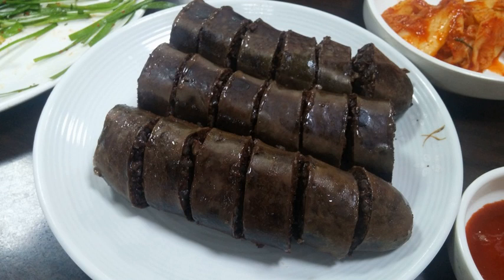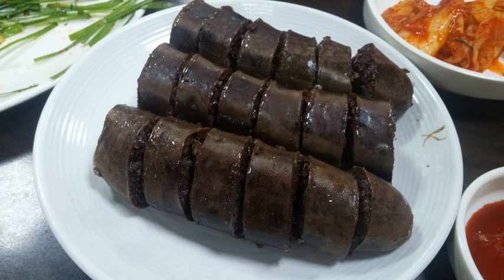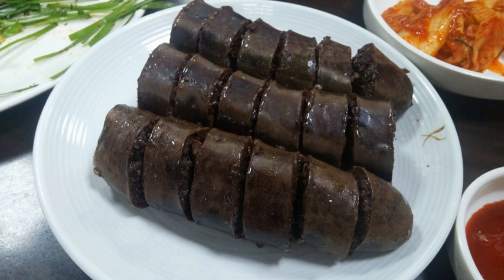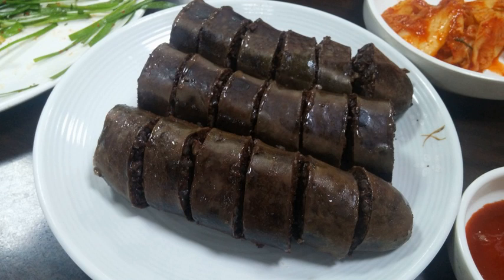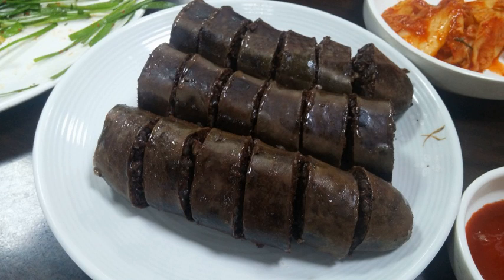Sundae (Korean food) | Wikipedia audio article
This is an audio version of the Wikipedia Article:
Sundae (Korean food)

00:00:18 1 History
00:01:11 2 Varieties
00:02:34 3 Accompaniments
00:03:21 4 iSundae/i dishes
00:03:48 5 See also

- Socrates

SUMMARY
Sundae (Korean: 순대 [sun.dɛ], sometimes anglicized as soondae) is a type of blood sausage in Korean cuisine. It is a popular street food in both North and South Korea, generally made by steaming cow or pig's intestines stuffed with various ingredients.